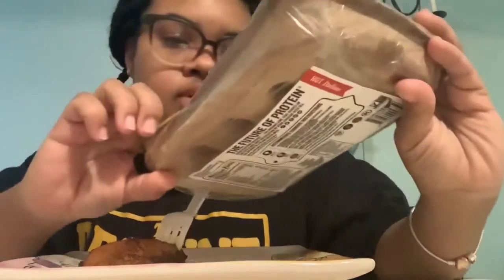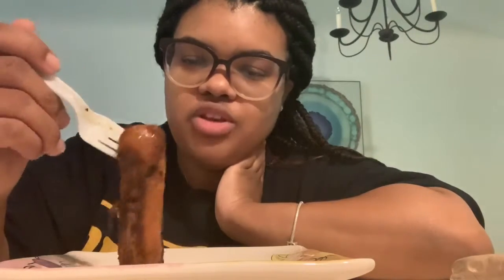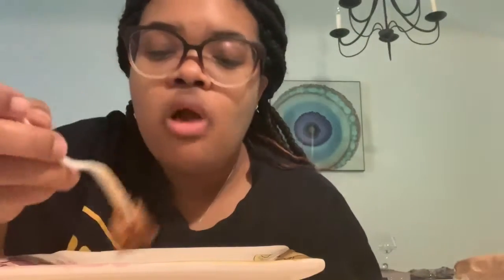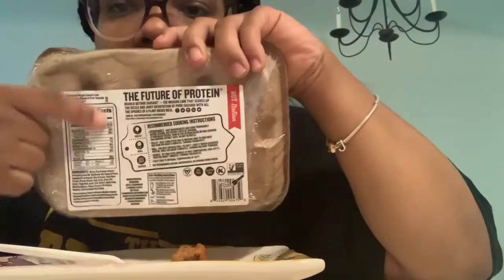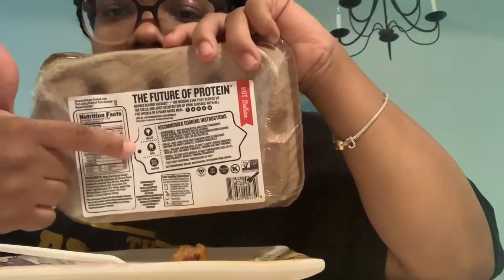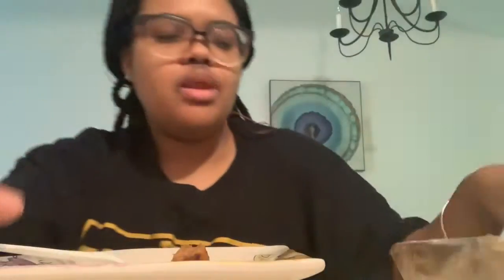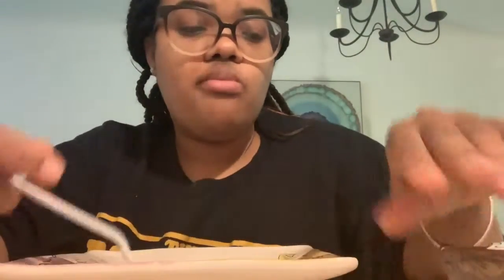Beyond sausage taste testing for first time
Hi love welcome back or welcome of this is your first time here. Thank you for joining me once again. Hope you enjoy this video